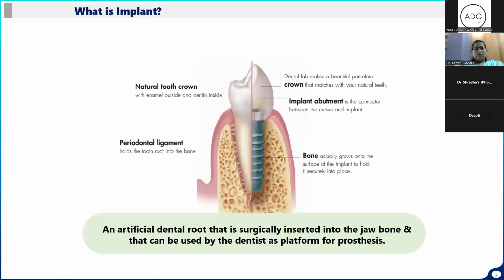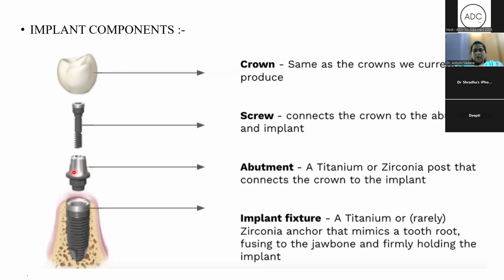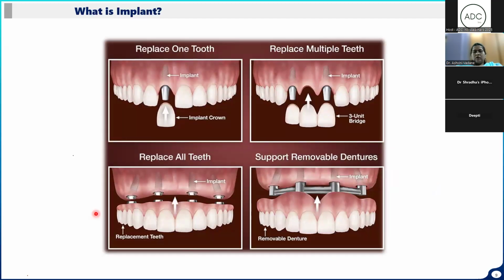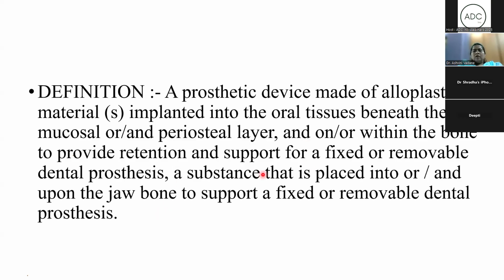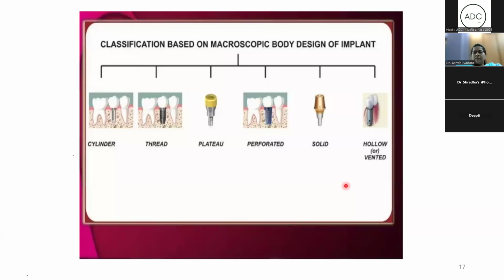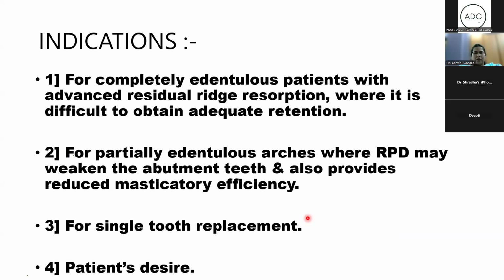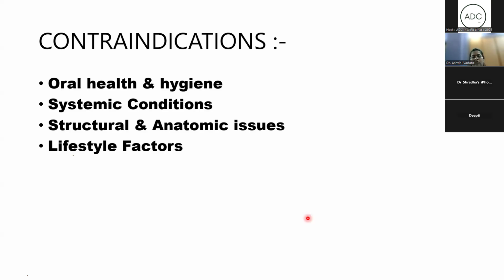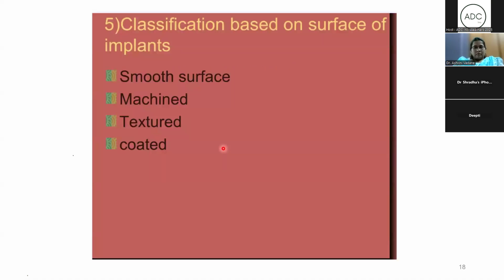ADC Webinar 189 | Basics in Implantology | Dr Ashvini Vadane | 16 November 2025